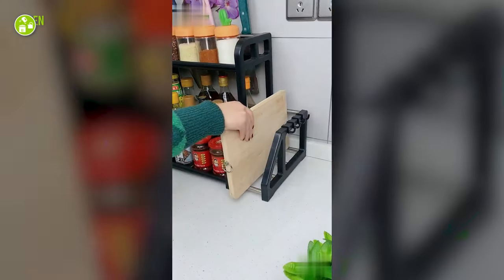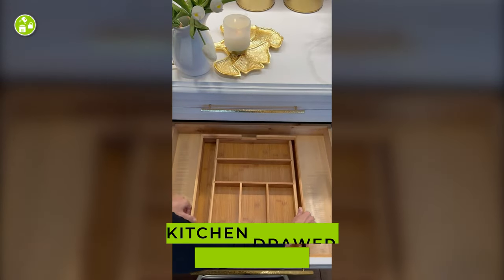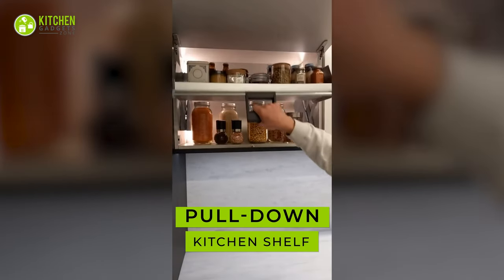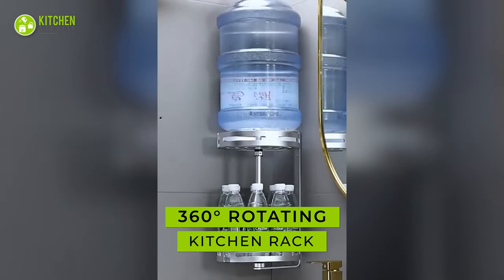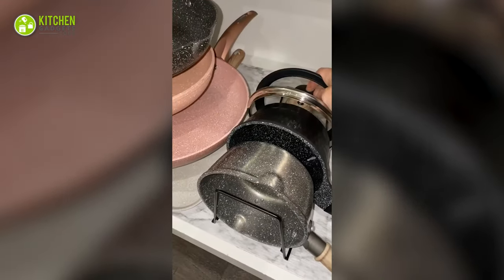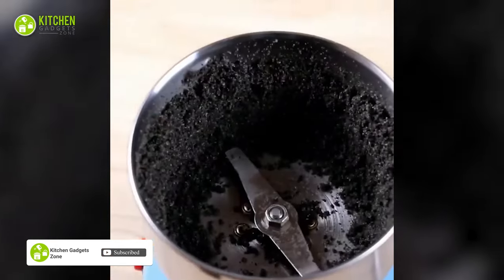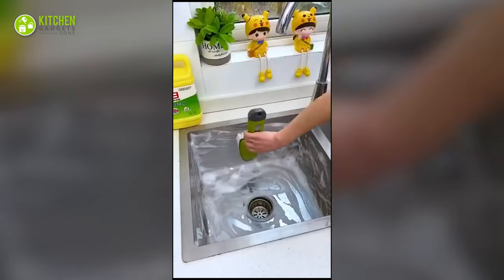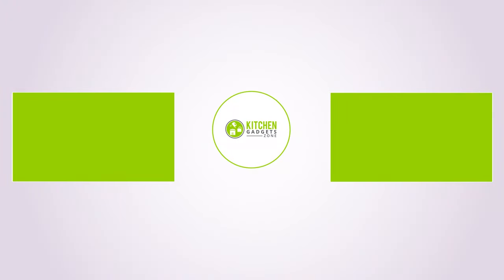13 Space Saving Kitchen Gadgets You Need in Life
Having space saving kitchen gadgets lets you maintain the tidiness of the kitchen countertop and helps minimize the clutter. So, here is our video showing you some of the space saving kitchen gadgets you need in life to avoid clutter and mess.

0:00 - Introduction

00:30 -  Wall Mouted Spice Rack

00:47 - Kitchen Drawer Organizer

01:12 - Rotating Kitchen Utensil hook

01:28 - Pull Down Kitchen Cabinet Shelf

01:48 - Sliding Spice Storage

02:10 - Rotating Spice Rack

02:29 - Multi-Function Kitchen Chopping Board

02:47 - Cookware Pan & Lid Holder

03:11 - Prep Solutions Rotary Food Chopper

03:31 - Multifunctional Smasher Machine

03:53 - Portable Soup Maker

04:16 - Compact Cleaning Brush

04:38 - Compact Smoothie Station & Coffee Bar
You may also like these videos -